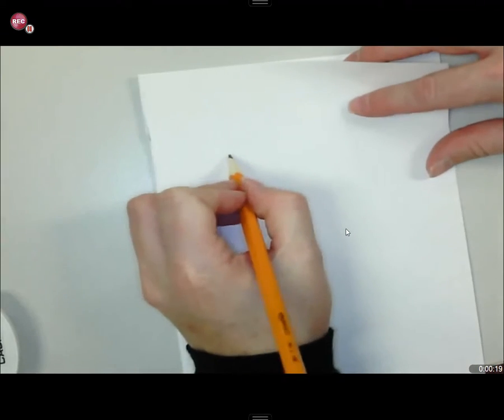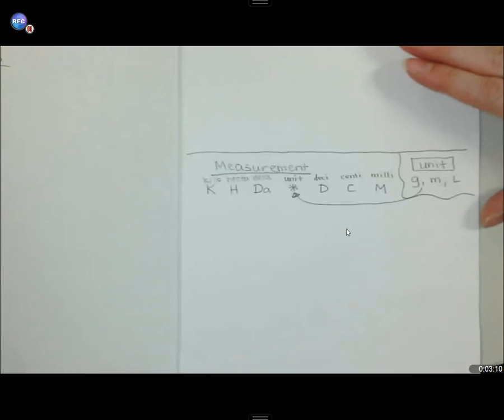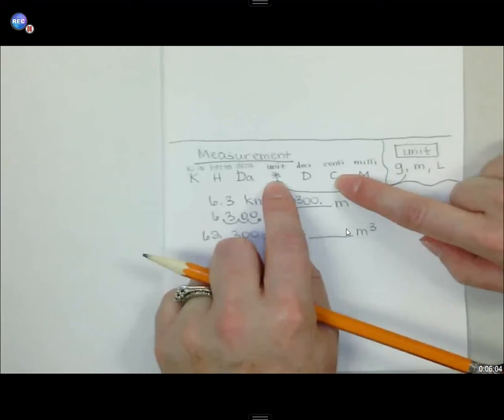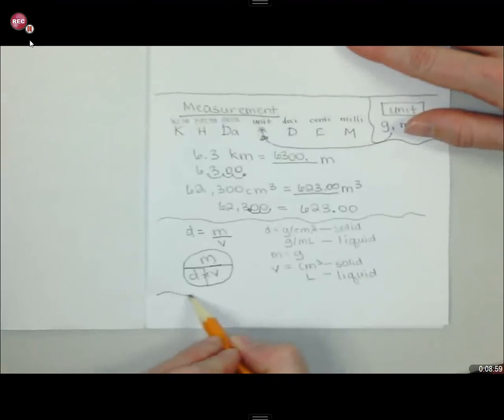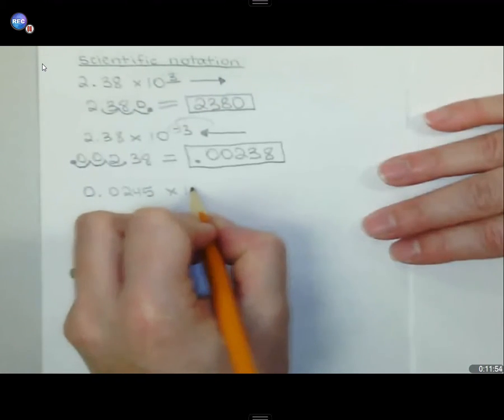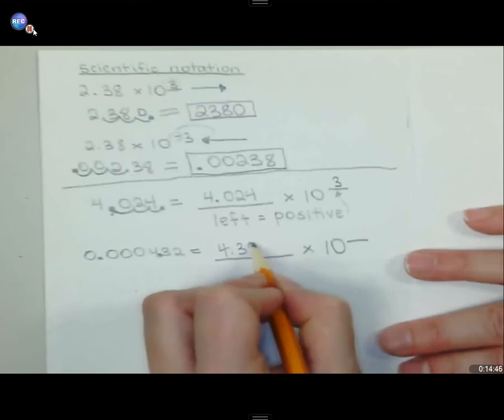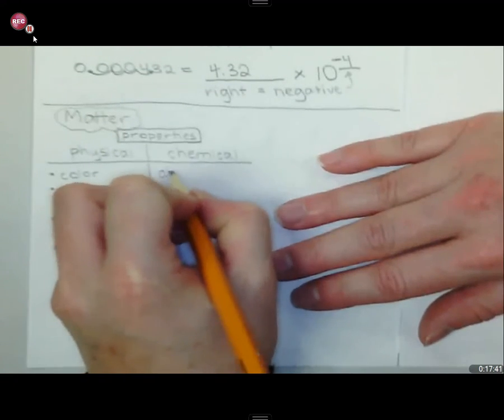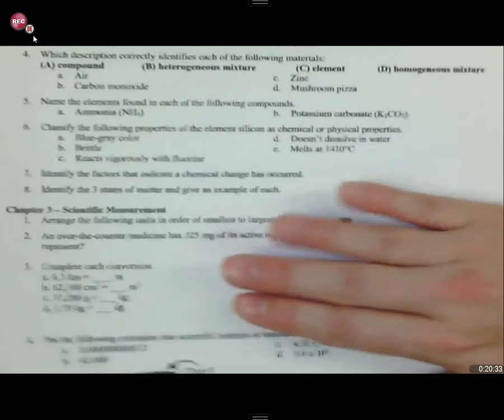unit 1 midterm review info.mp4